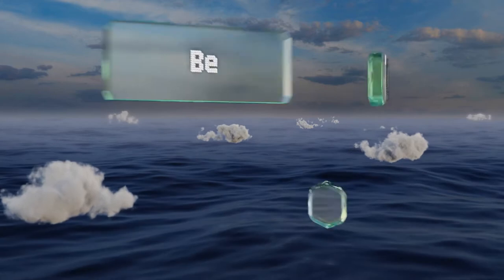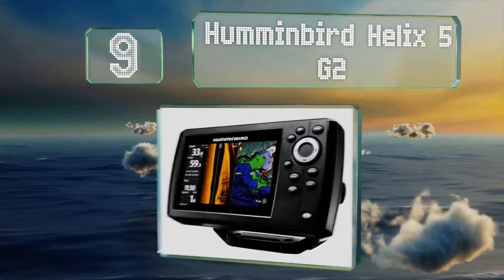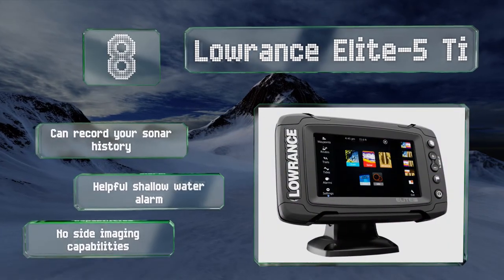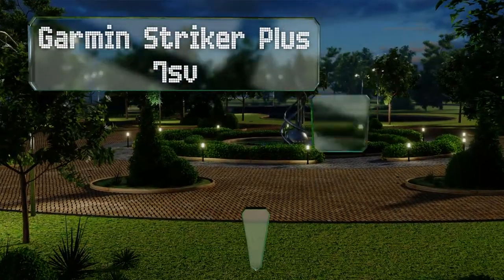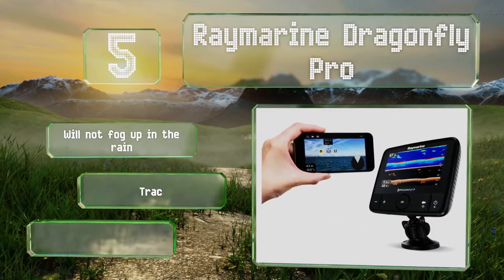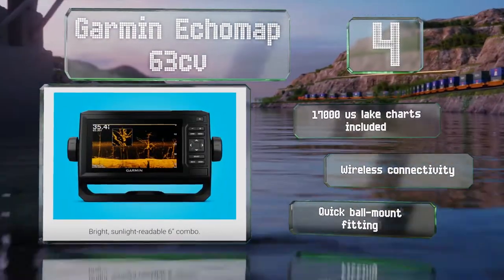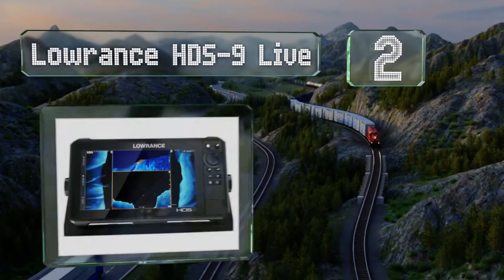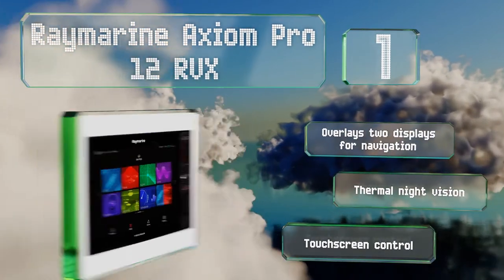10 Best Marine Chartplotters 2020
Our complete review, including our selection for the year's best marine chartplotter, is exclusively available on Ezvid Wiki.

Marine chartplotters included in this wiki include the garmin echomap 63cv, lowrance hook reveal splitshot, garmin striker 4cv, humminbird helix 5 g2, raymarine axiom pro 12 rvx, simrad go7 xse, lowrance elite-5 ti, raymarine dragonfly pro, garmin striker plus 7sv, and lowrance hds-9 live.